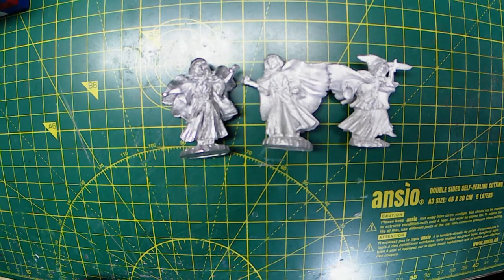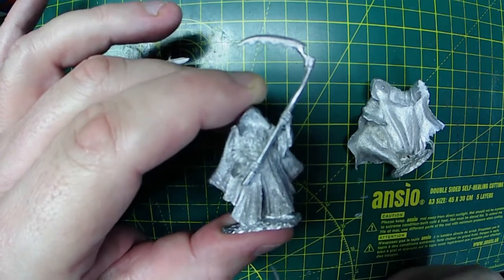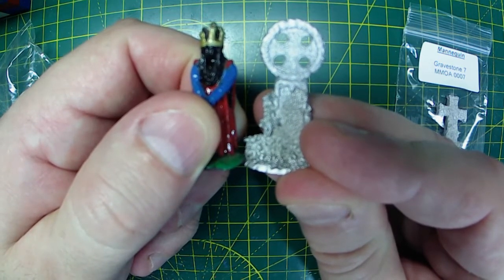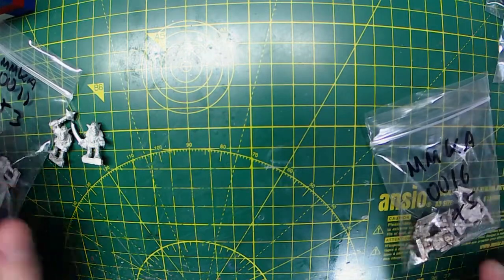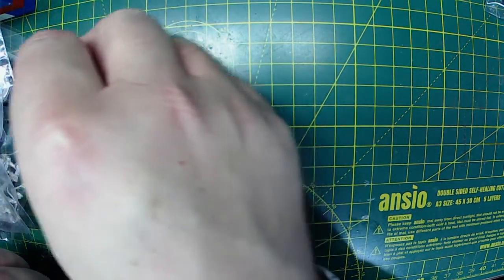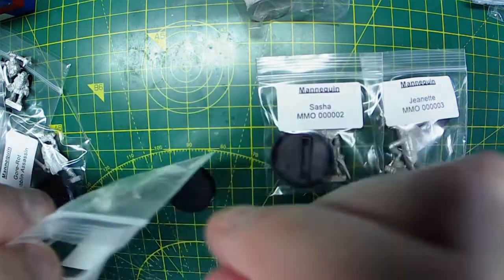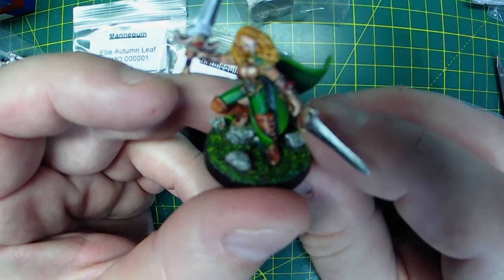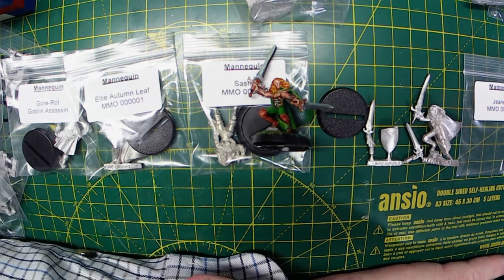Mannequin Miniatures Overview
In this video I have a good look at the miniatures produced by a small Uk company, Mannequin Miniatures.

As well as some by the owner himself.

I also get to burst into song, and give an update on some up and coming events, and the poor state of the newsletter :(